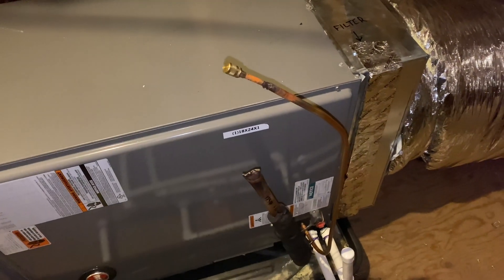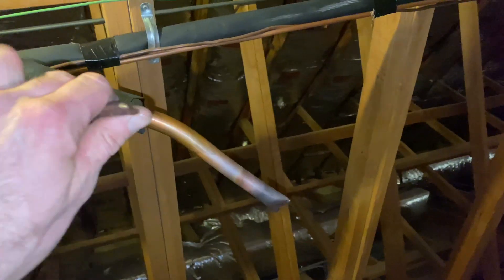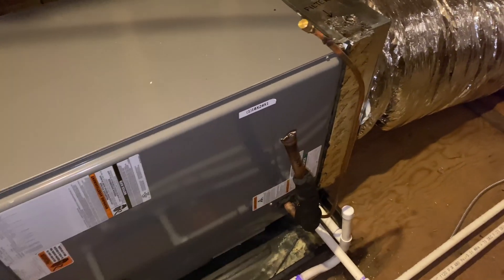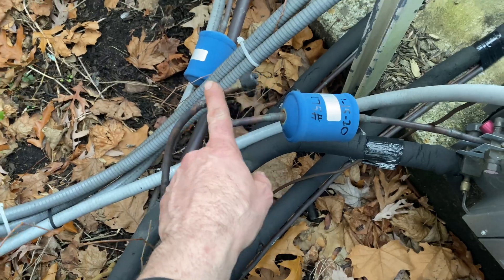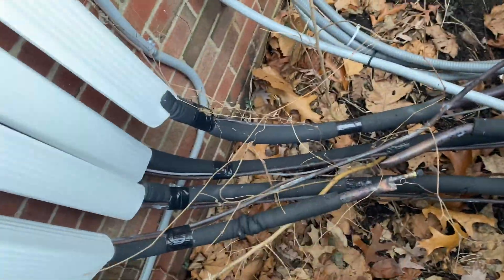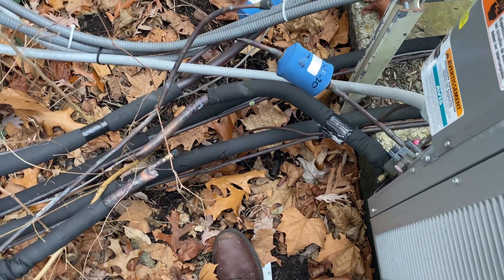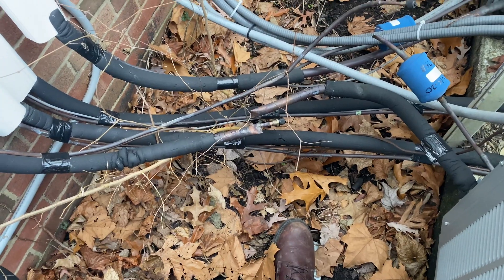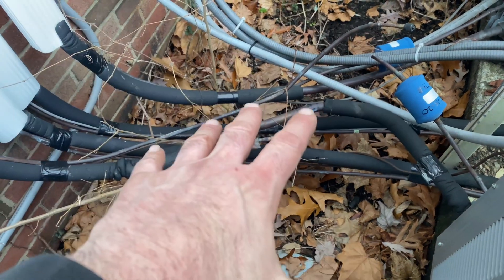HVAC Best AC Refrigerant Leak Search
An HVAC technicians best refrigerant leak search method is a cut and cap. when a leak becomes difficult to find this method of refrigerant leak search will almost always guaranty results. The ac unit refrigerant lines get disconnected from HVAC air conditioning system. Isolation of all components. Afterwards all parts of refrigerant circuit are sealed and pressurized. Come back in a few days and pressure drops in the leaking component.